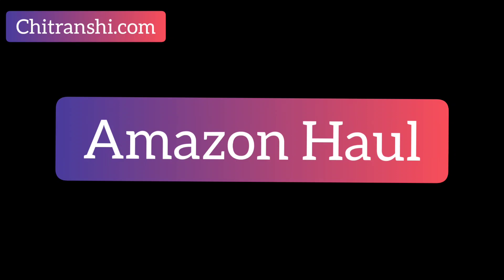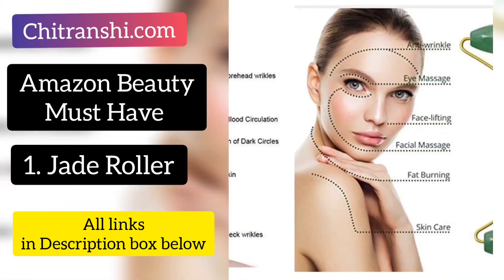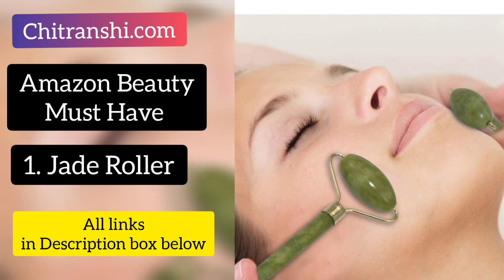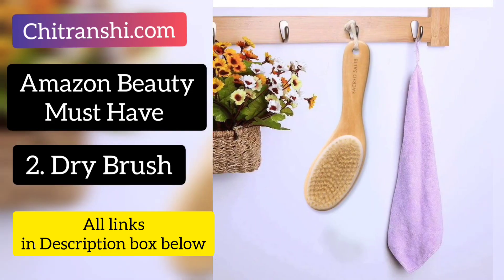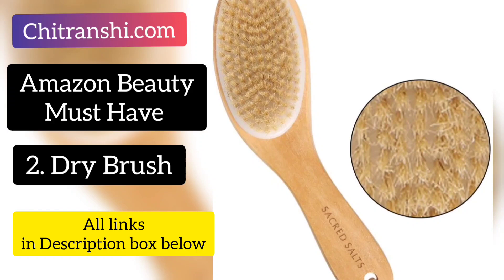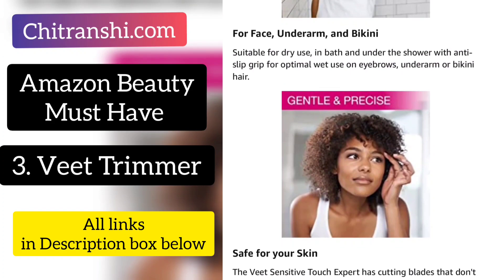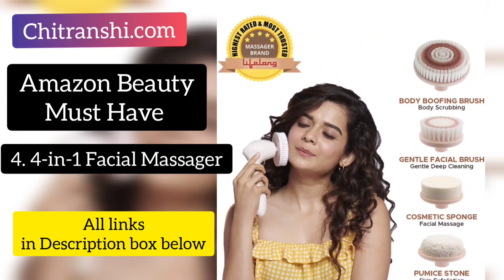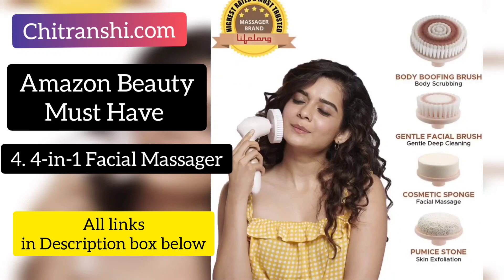Amazon Haul 2020 | Amazon Must haves | Unique Beauty products from Amazon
Roller Massage:

Dry Brush:

Bikini Trimmer:

Face Cleanser:

Nail Shinner:

In this video, we'll be discussing my 5 shortlisted amazon must haves in 2020. These are top 5 unique amazon Products that are must have in your beauty shelves at home. They will save you a lot of money in the long run and will provide numerous beauty benefits.

Title : Amazon Haul 2020 | Amazon Must haves | Unique Beauty products from Amazon